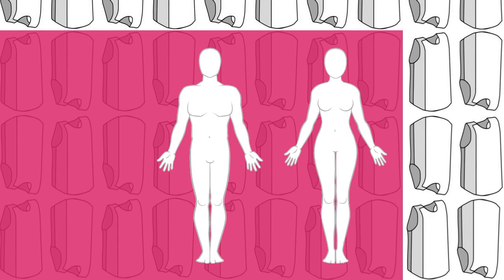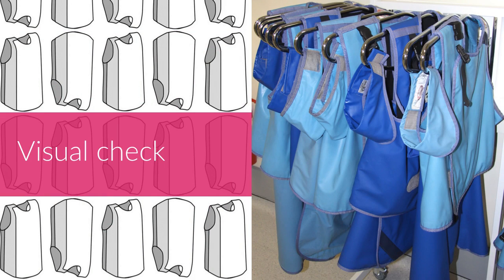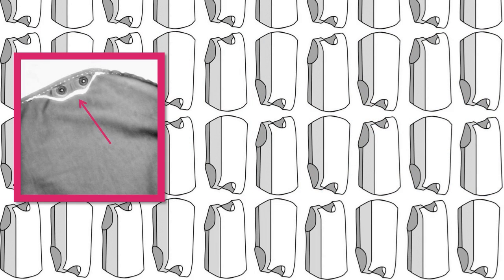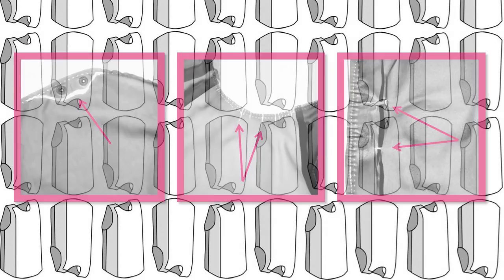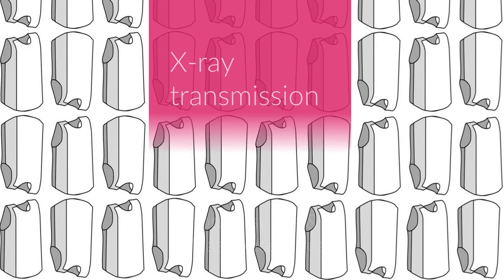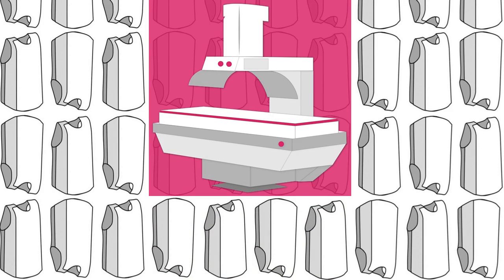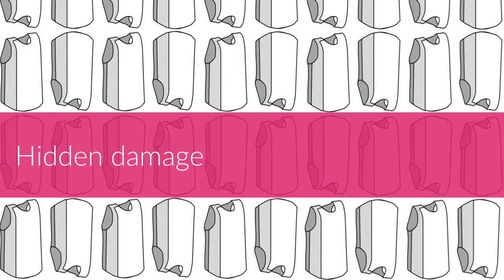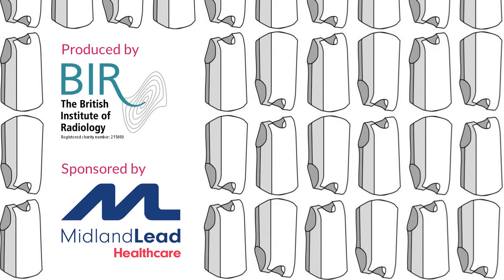Personal Protective Equipment for Diagnostic X-ray Use: Screening PPE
Screening personal protective equipment is important for your safety. This video covers the importance of checking your PPE before you wear it.